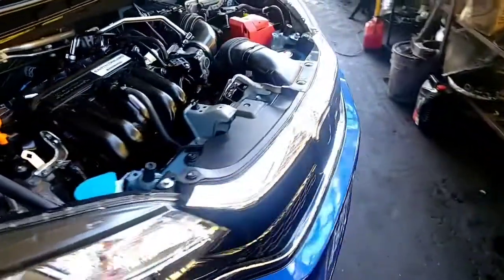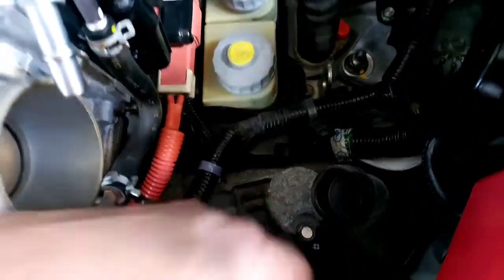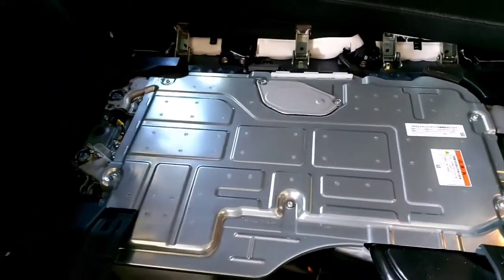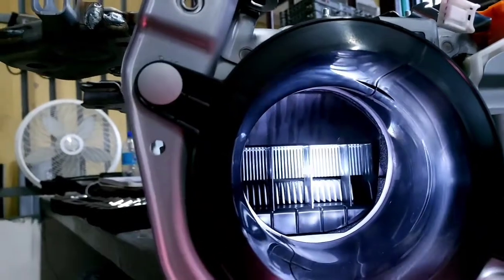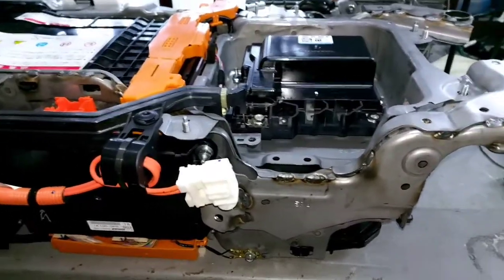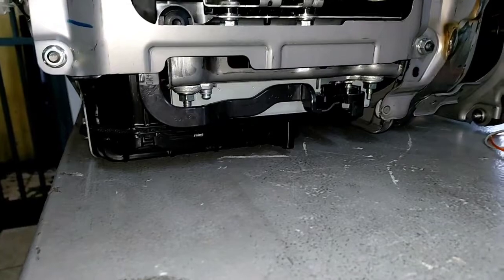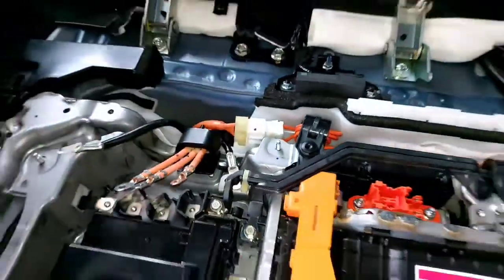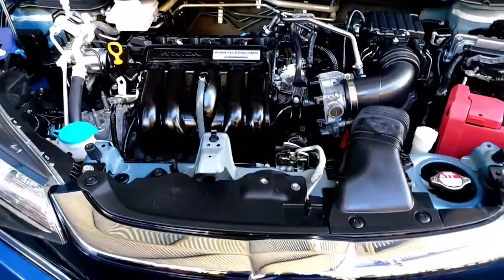Honda Fit Hybrid system service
This educational episode you will see the hybrid system in this IMA intagrated motor asist honda fit. we will service the vehicle and service the hybrid system battery and cooling fan